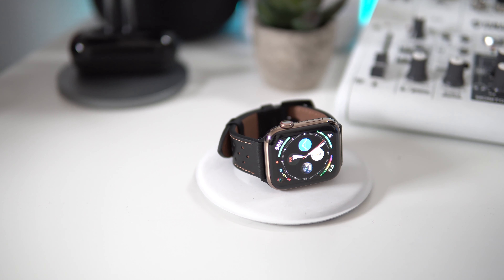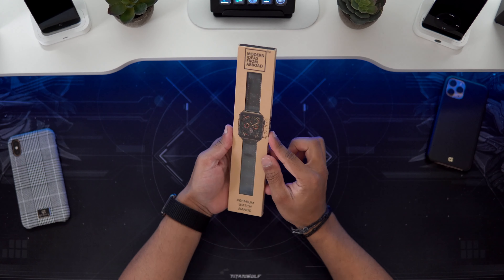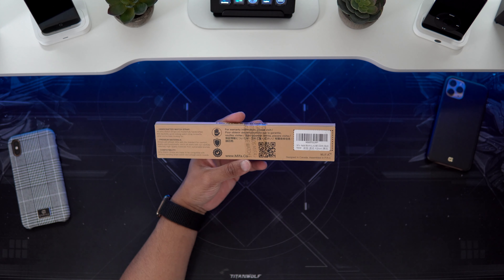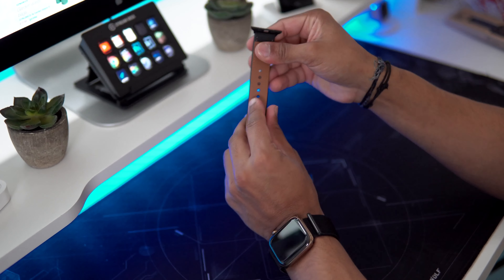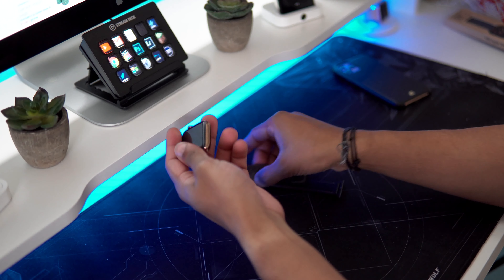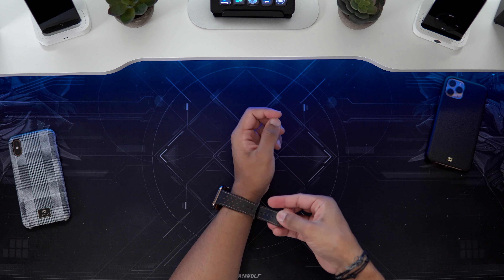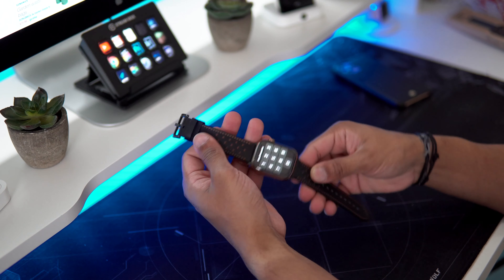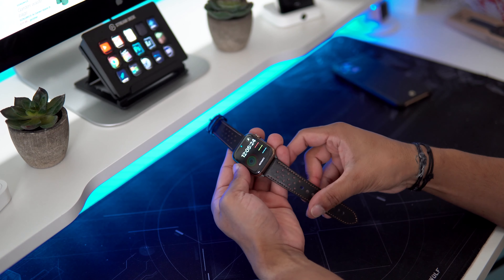Mifa Premium Apple Watch Leather Band Under £25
Today we are checking out the Mifa Premium Apple Watch Leather Band Under £25

Amazon US
Amazon CA
Amazon UK
Amazon DE